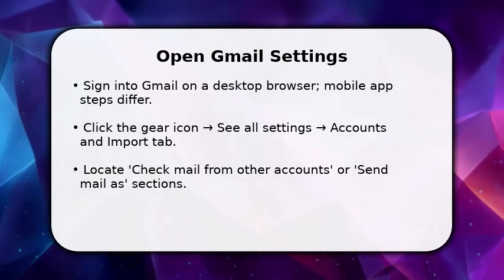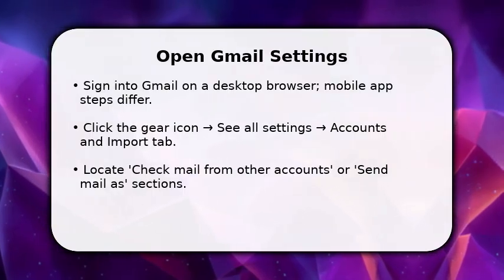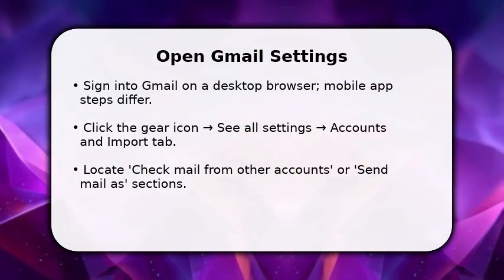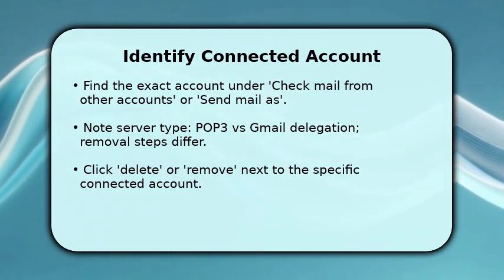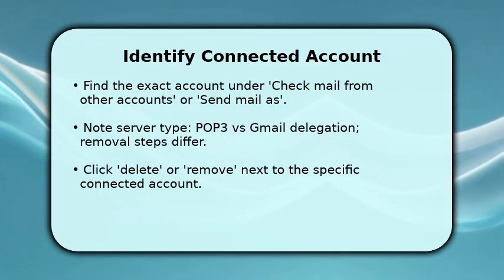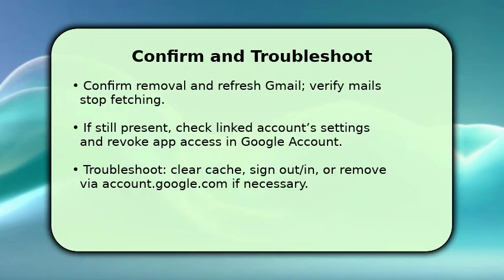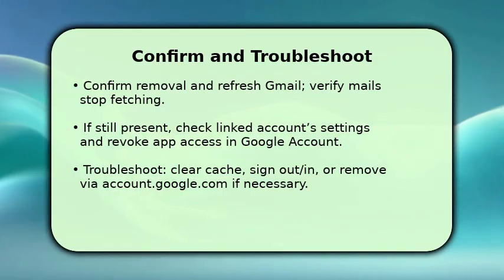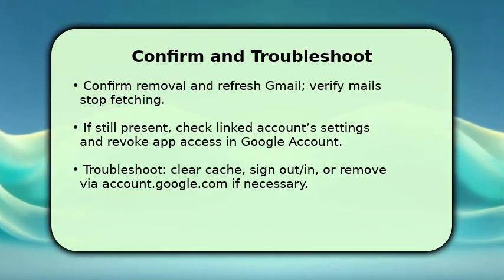How to Remove Connected Account in Gmail - Step by Step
Learn the easy steps to remove a connected account from your Gmail. This video guide walks you through disassociating linked email addresses, ensuring privacy and security for each individual inbox.